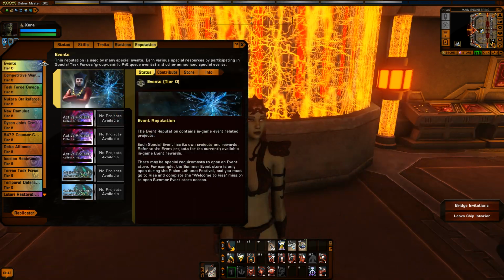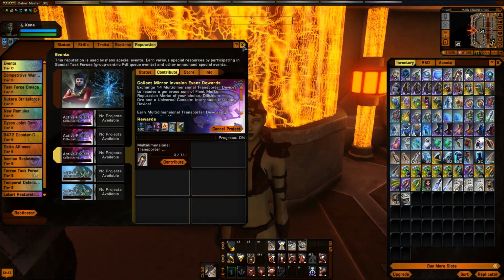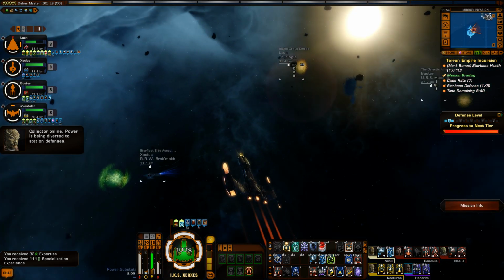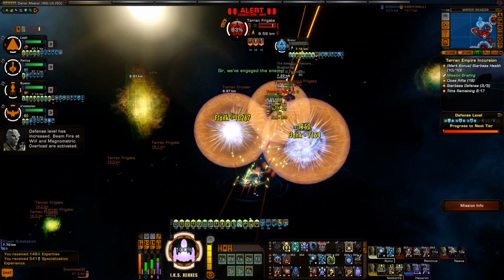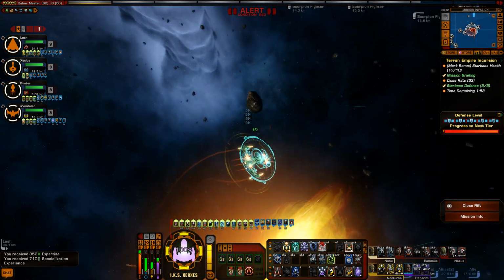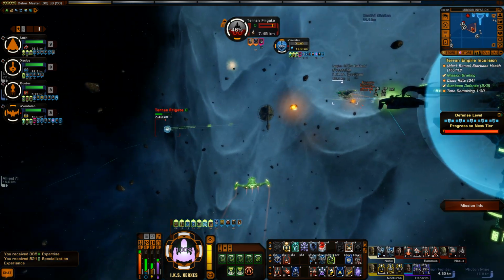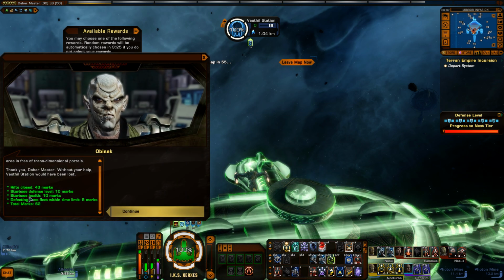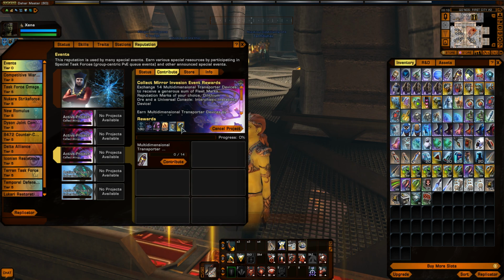Star Trek Online - Mirror Invasion Event 2017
Star Trek Online overview and guide to the Mirror Invasion Event 2017 with commentary. The video shows a full run of the event with some tips and tactics to help complete the optional objectives. I also show the reward for the event which is a universal console - Interphasic Instability.